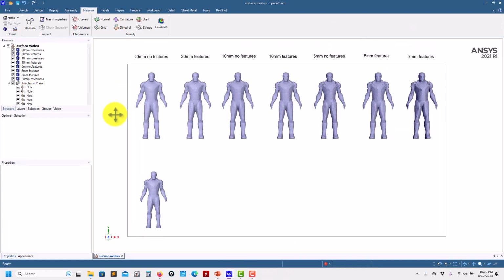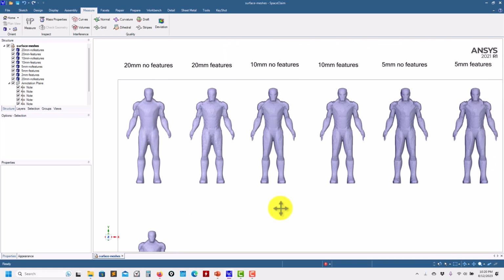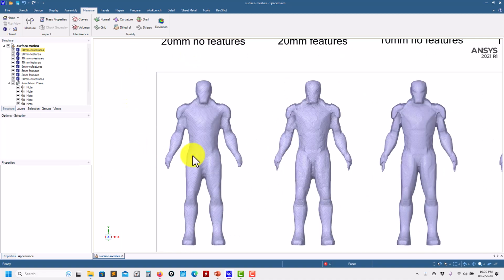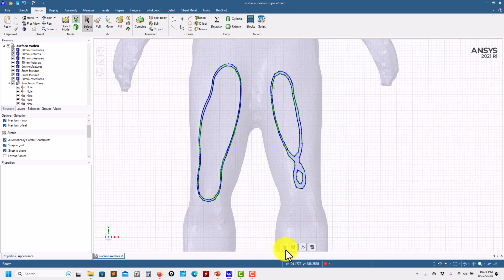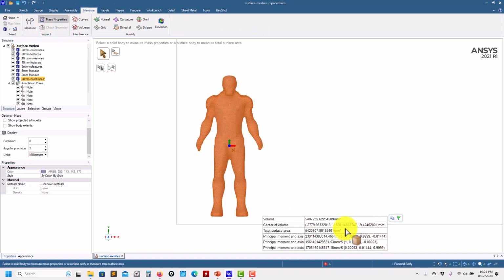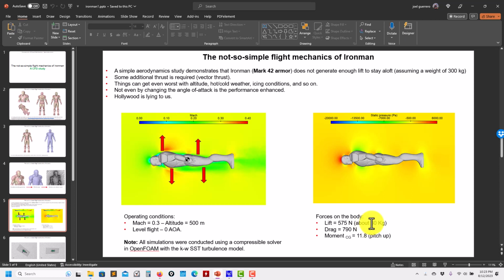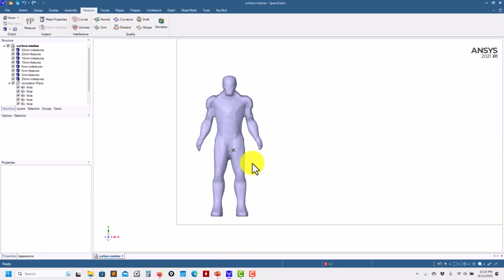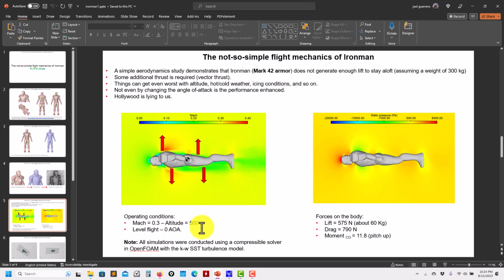The not-so-simple flight mechanics of Ironman | Hypotheses and assumptions - Part 3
*The not-so-simple flight mechanics of Ironman - A CFD study*

Part 3.
Hypotheses and assumptions

Want to have fun and help publish this work?

Copyright of the digital media and solid model is held by the contributors.